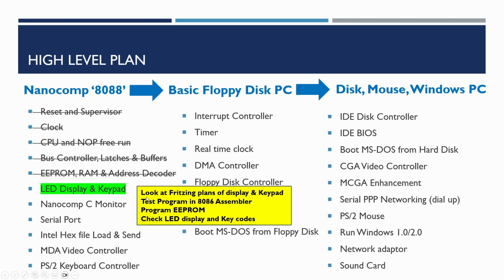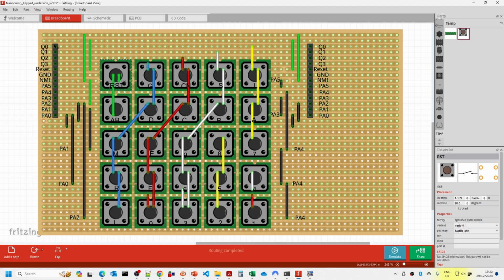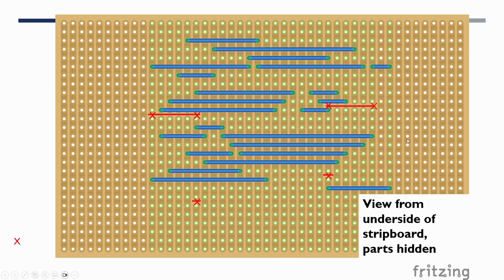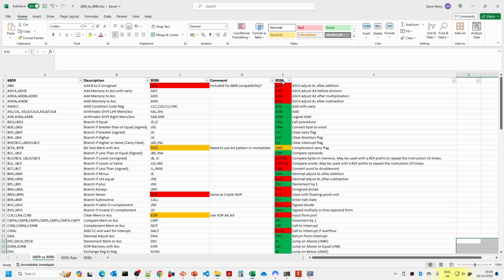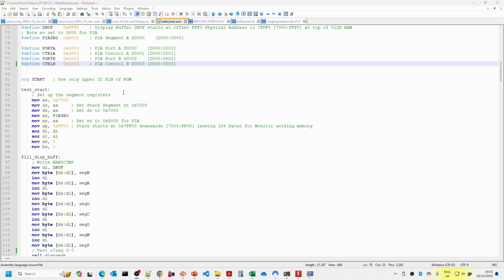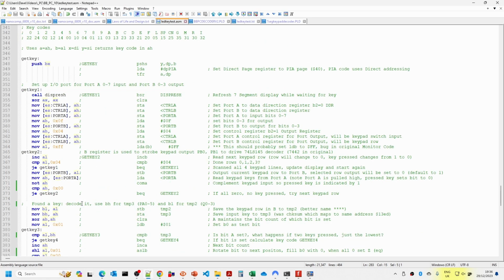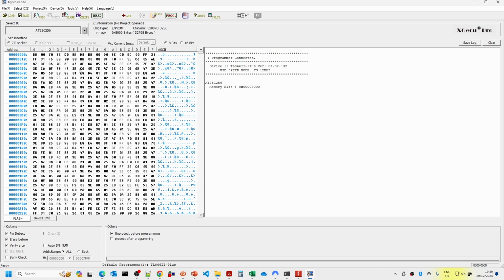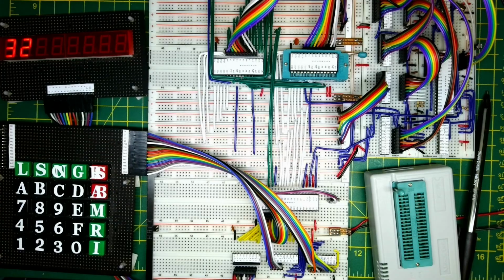Breadboard 8088 PC LED Display and Keypad, 8086 Software & Test #10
The tenth in a series of videos to create an Intel 8088 PC on solderless breadboards and learn about how computer hardware and software works. In this video we will review the Fritzing strip board plans and convert 6809 to 8086 assembly language test software then test the 8 digit, 7 segment display and Keypad.

Chapters
0:00 Introduction
0:47 Review changes made in video 9
1:37 Fritzing Plans for Keypad and LED Display
5:43 Correction to address decoder PLD
6:20 Nanocomp 6809 monitor source code
6:57 6809 to 8086/8088 Instruction Mapping
9:18 8086 LED Key Test program
15:11 Assemble code and burn EEPROM
16:24 Test LED Display and Keypad
18:54 Summary and next video